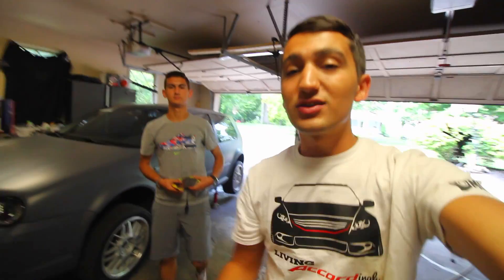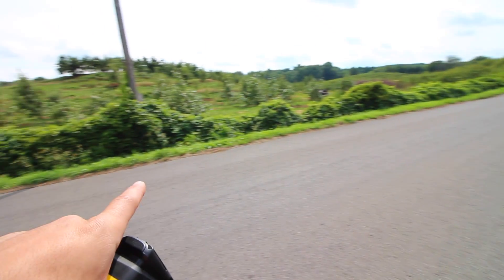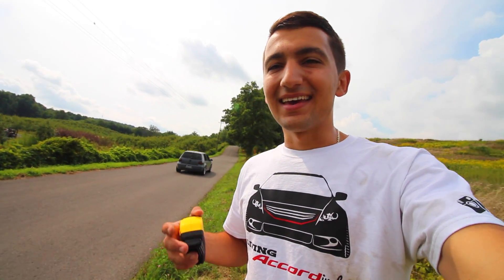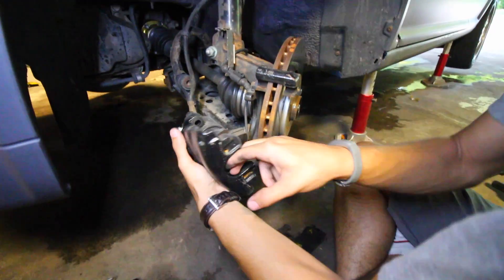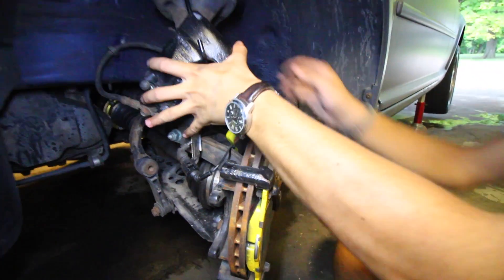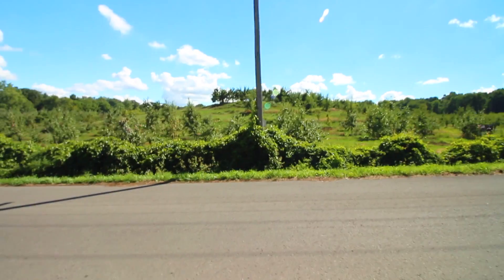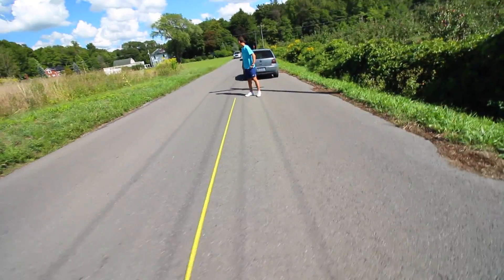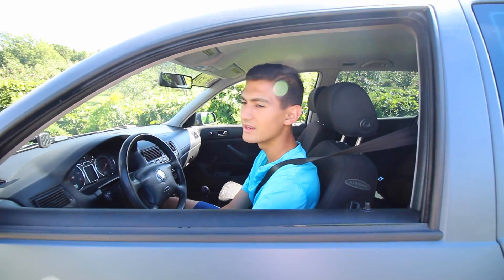Do PERFORMANCE Brake Pads Make a Difference? (WITH PROOF)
In this video, my little brother and I experiment with a new set of brake pads. We upgraded to the GTI brakes a while back, however the brake pads could have been upgraded from those. In this video, we compare the difference between the stock pads, and EBC yellow stuff brake pads. We ONLY changed over the pads in the front, and we saw an average of a 25% decrease in stopping distance.

Products Used 🛠
EBC Yellow Stuff Brake Pads ▶︎

The first 3 runs with the stock pads, from a 60 kilometre per hour roll, was 47.5, 49.5 and 51 feet respectively, averaging to 49.3 feet. We noticed that the brakes diminished performance with more heat and kept getting worse.

The 3 runs with the EBC pads, also from a 60 kph roll were 41, 42, and 36.5 feet, averaging a stopping distance of 39.8 feet. We noticed that the stopping distance went up after the first stop, meaning the brakes weren’t warmed up yet, however after the second stop, we noticed a large decrease in stopping distance, meaning the pads got warmed up to operating temperatures. Overall, the aftermarket pads outperformed the OEM pads in every aspect, however we noticed that there was more brake dust with these EBC brakes. It is a tradeoff that we are willing to accept.

Please give it a like 👍 and follow 👣
MILMAST MERCHANDISE ▶︎